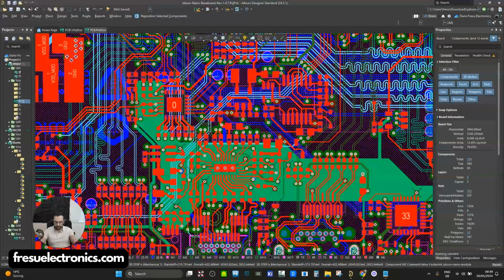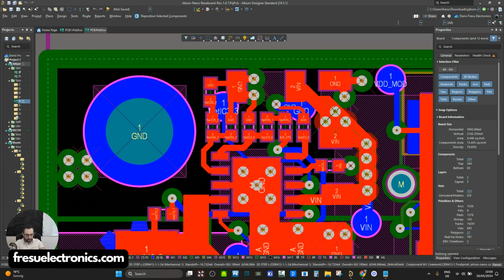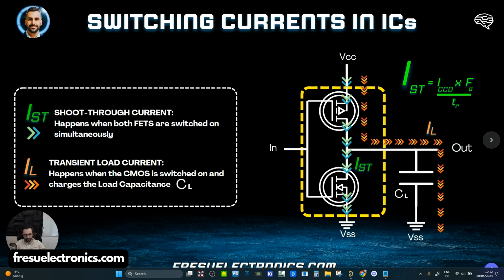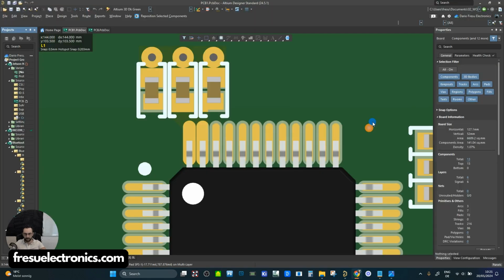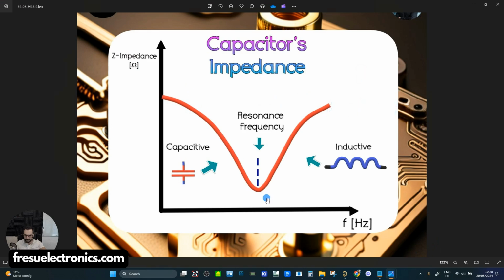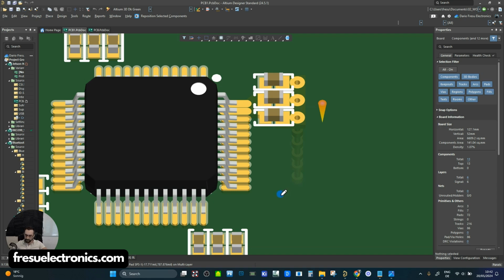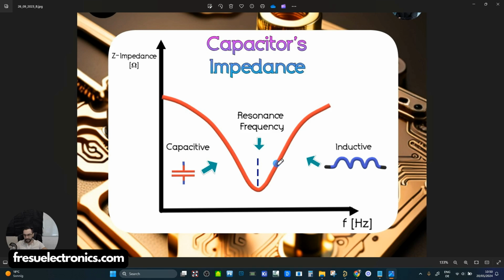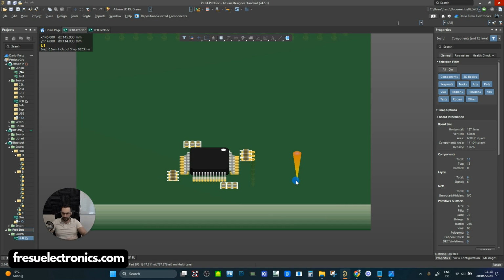PCB Design - Power Delivery Network (PDN) for Low EMI